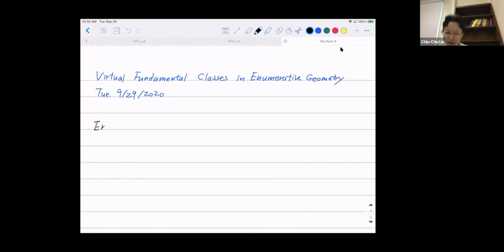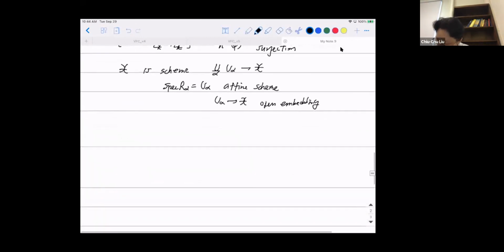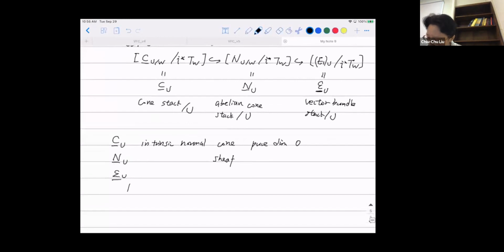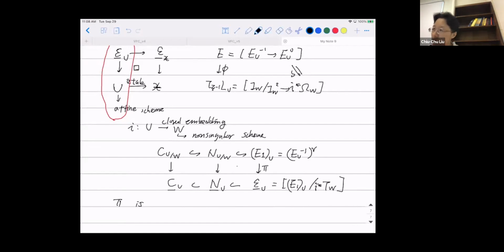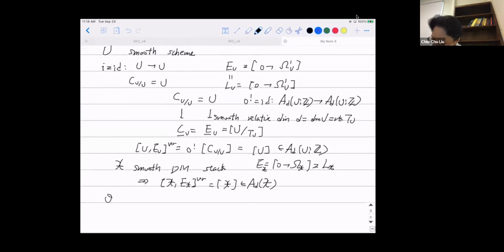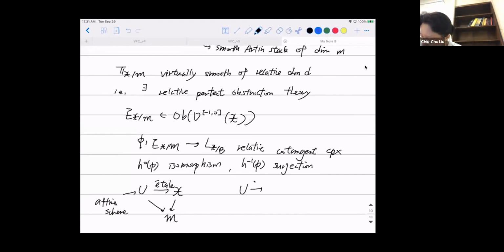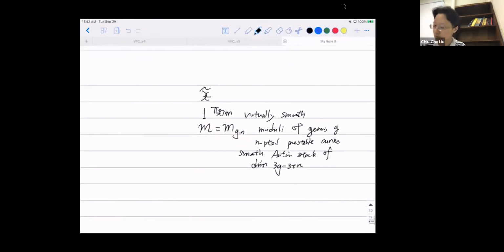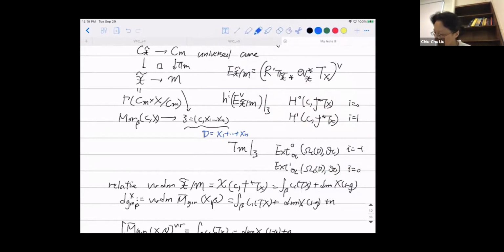Lecture 20, Melissa Liu